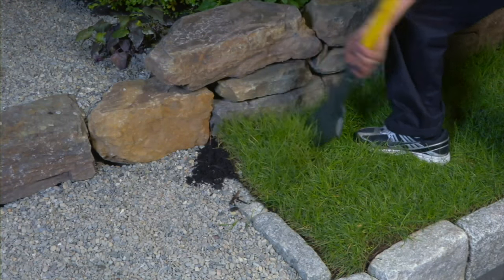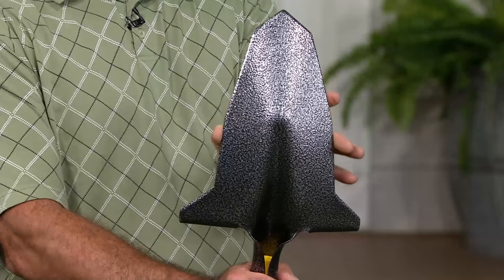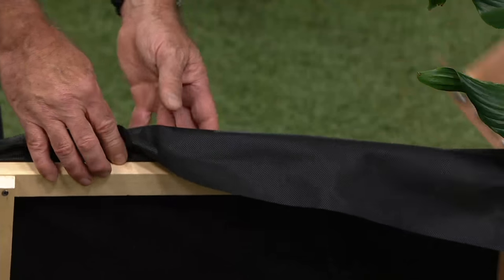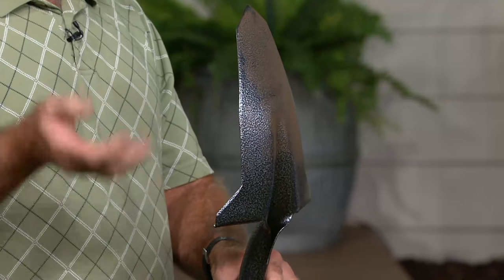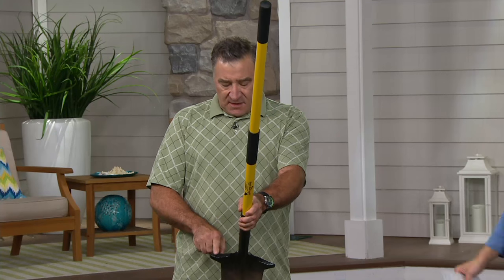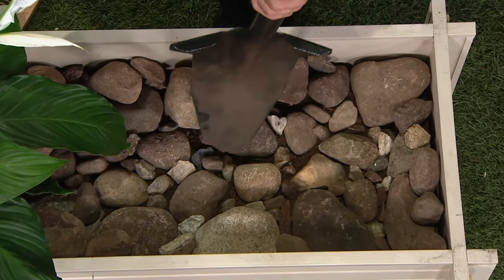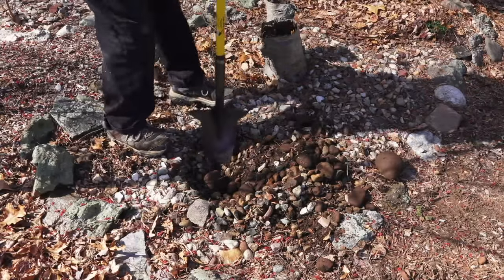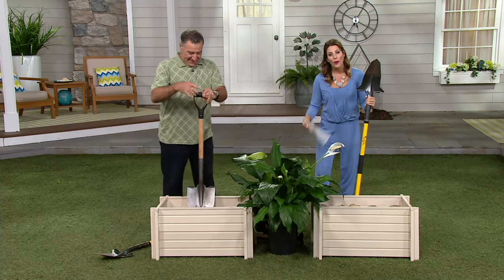Spear Head Long Handled Gardening Shovel and Spade on QVC